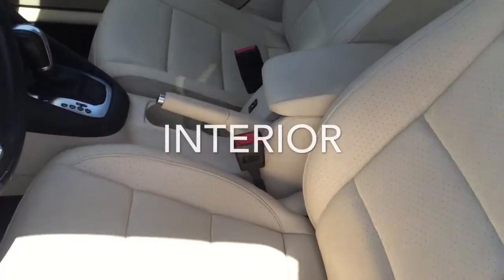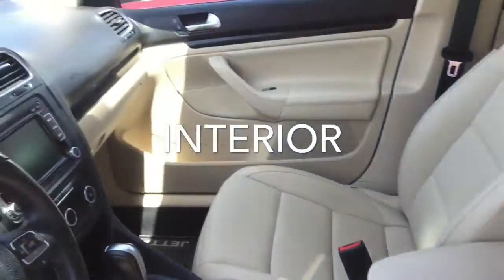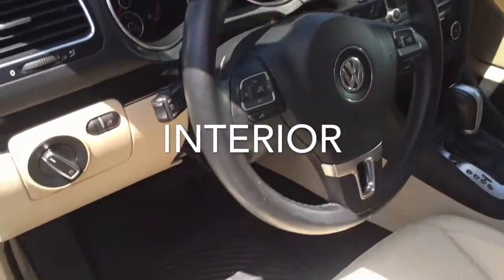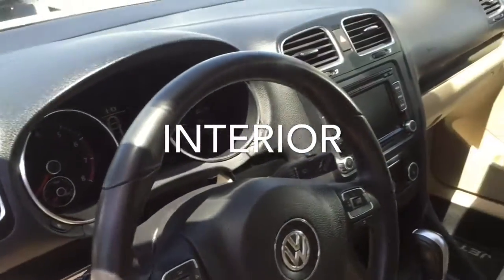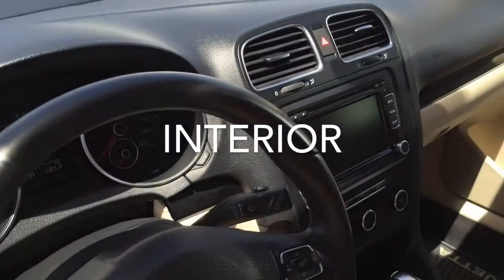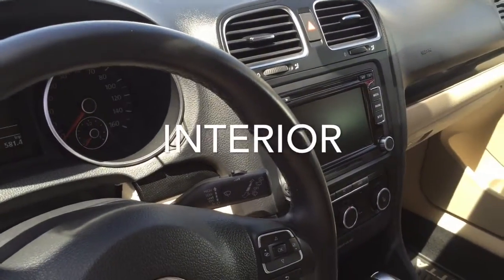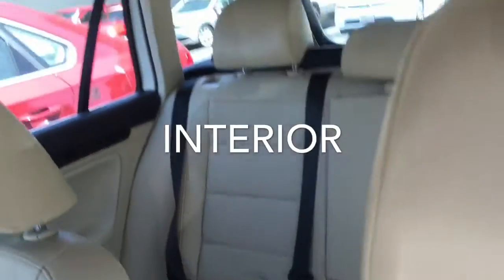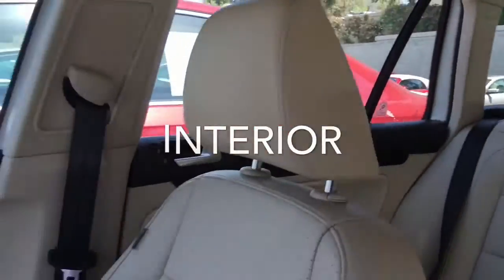Amy, your 2012 Sportwagen is here!